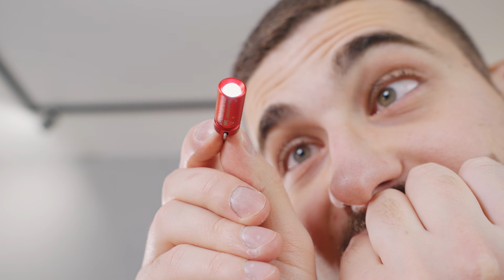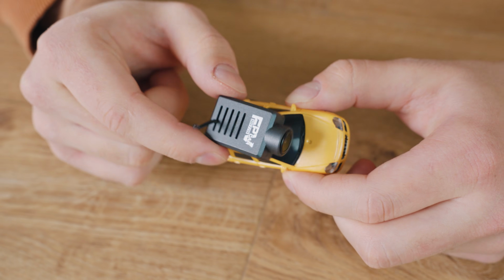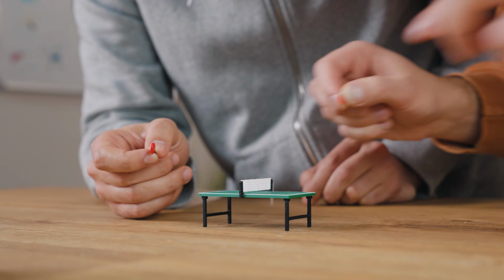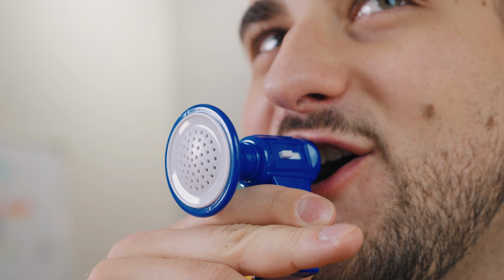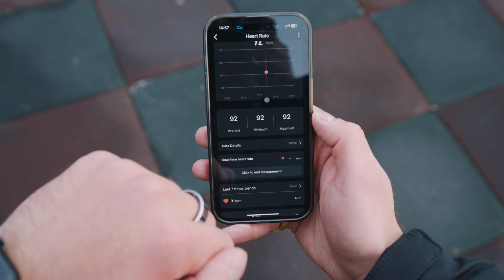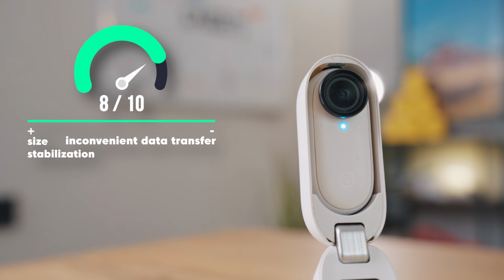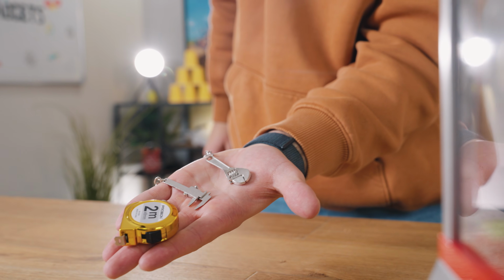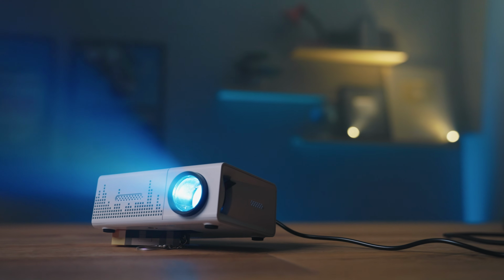I Tested The World's SMALLEST Gadgets again!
In this vid we`ve bought and tested tiny tech once again - but this time even better!